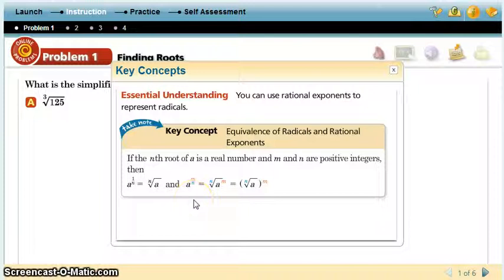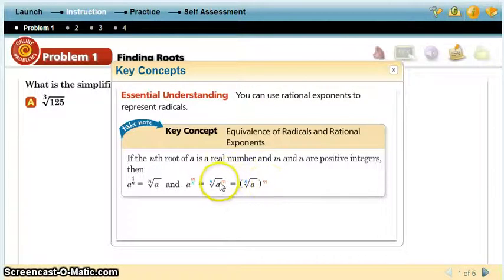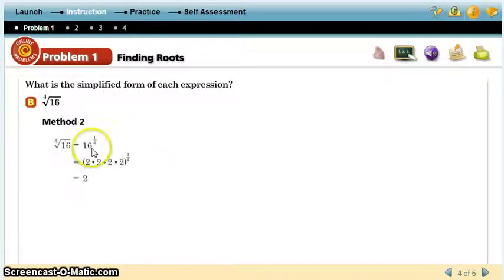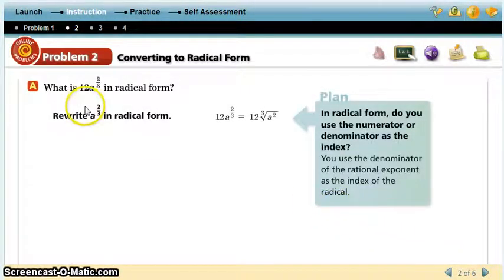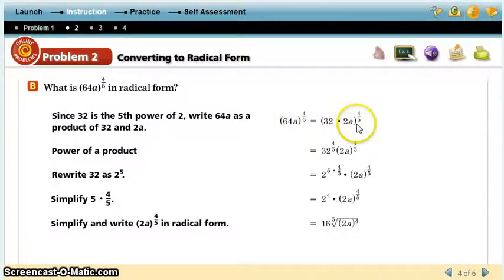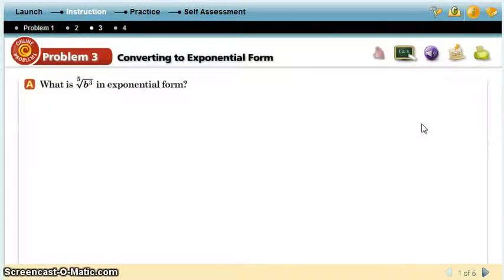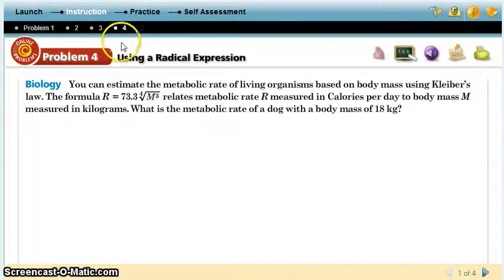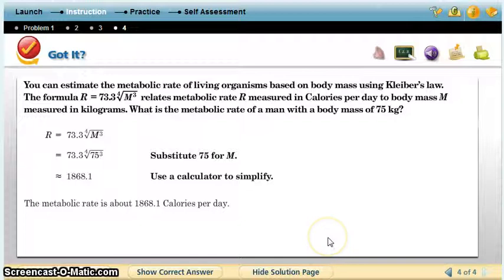Rational Exponents and Radicals